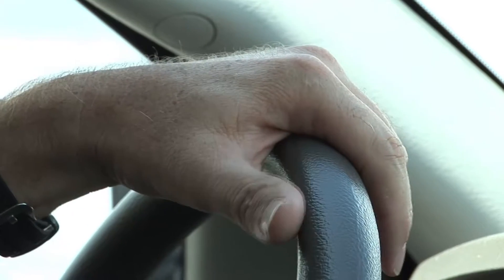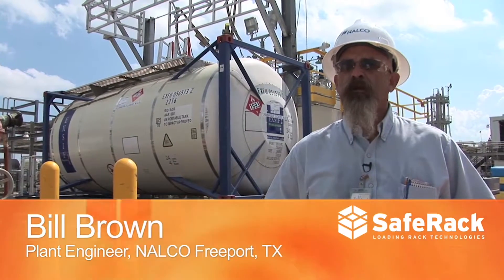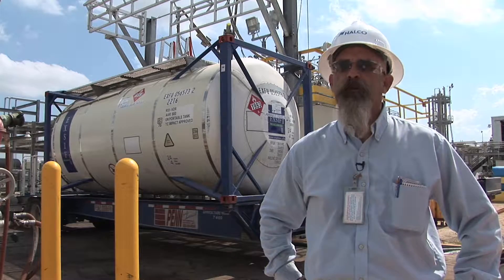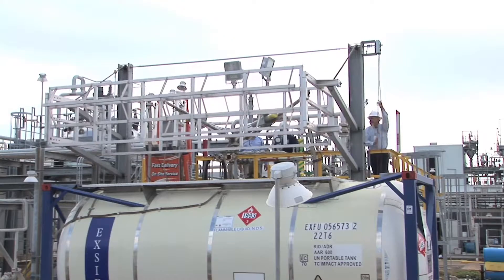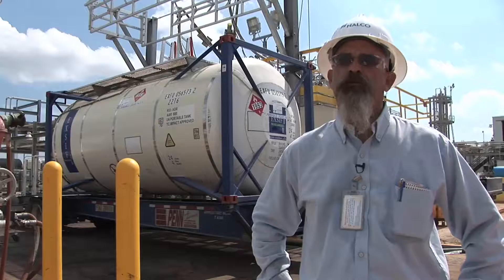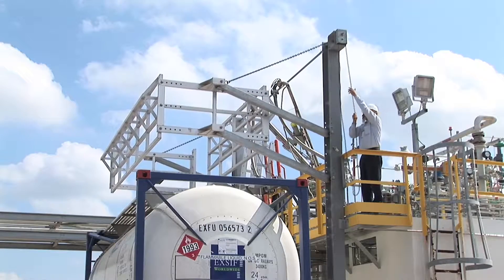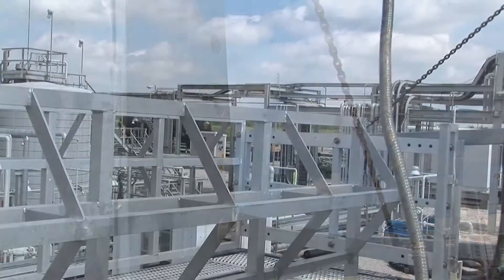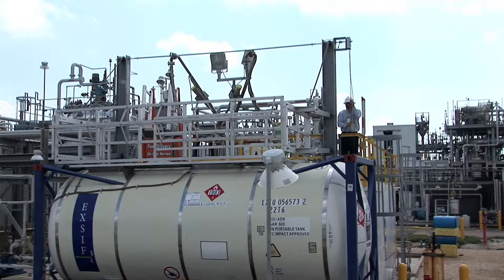Handrail system - SafeRack teams up with NALCO for Industrial Safety Handrail System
SafeRack was called into NALCO Texas to design fall protection for NALCO isotainers in their energy service division. We implemented an easy to use, adjustable safe closure to safely load material into the top of the isotainers. At SafeRack, your safety and efficiency is our first priority.

SafeRack develops and sells cutting edge technology for liquid transfer, fall protection, spill containment, transloading, and countless other applications. For more information about our products, contact our customer service team at 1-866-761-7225.